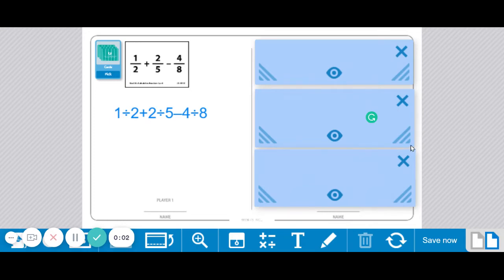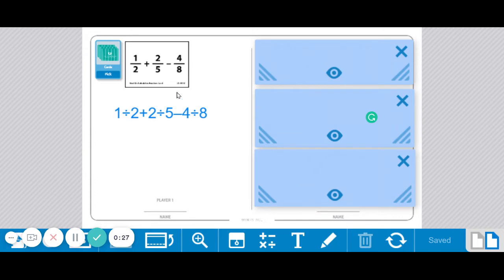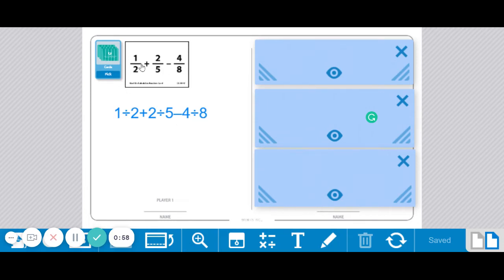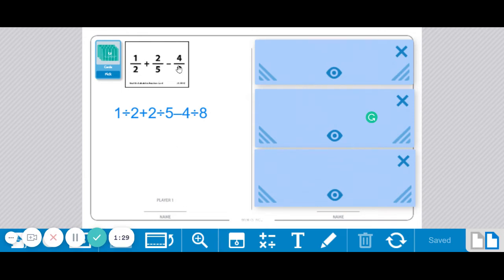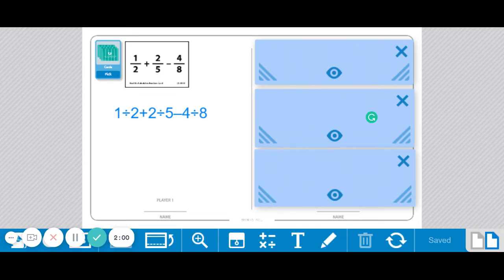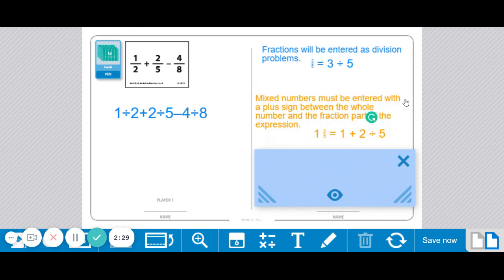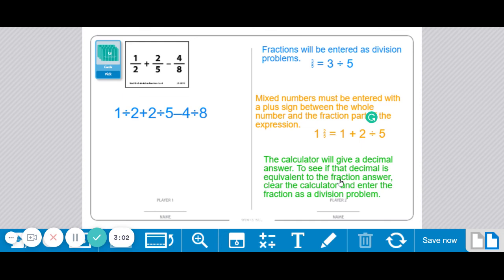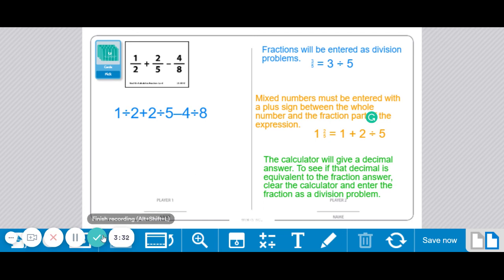Gr5 WP 3A Beat the Calculator - Fractions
This video was created by Edmond Public Schools. It uses content from the district-adopted curriculum, Bridges in Mathematics.